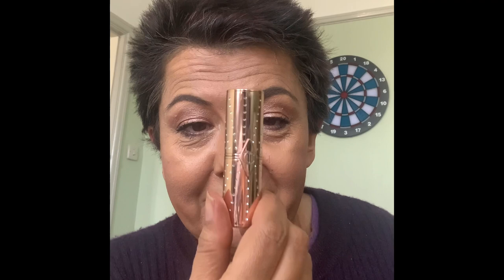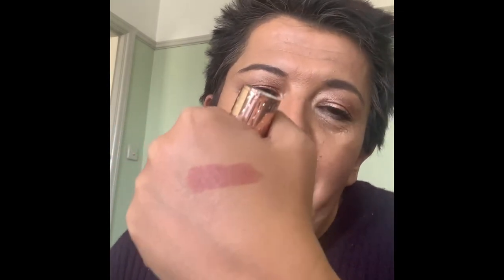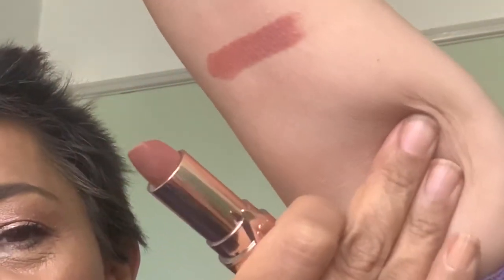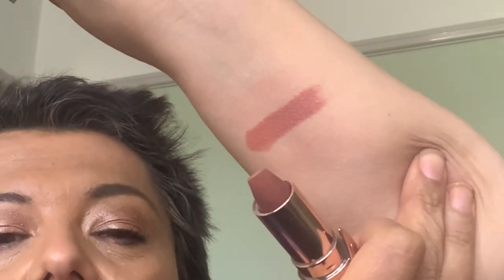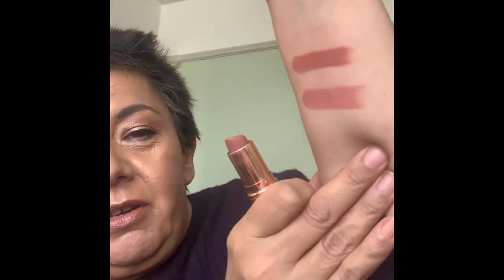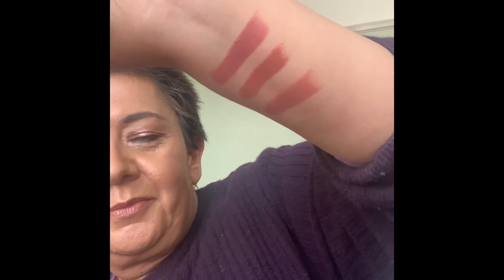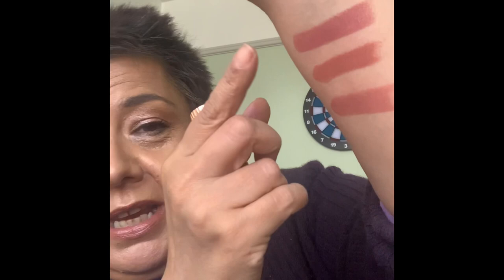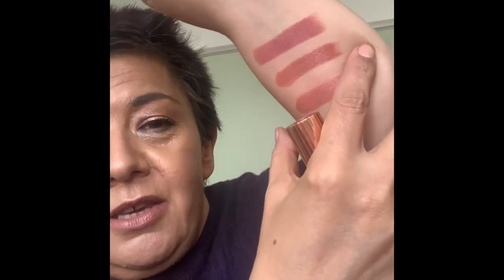Charlotte Tilbury NEW Nude Romance (Kissing formula) Lipstick first impression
Hi all

Here’s a quick video on the new shade of Charlotte Tilbury lipstick : Nude Romance . I did a couple of swatch comparisons but potentially this lipstick is close to sooooo many in her collection. The difference with this tawny Nude is that it has less pink in it.

Product featured
Charlotte Tilbury kissing formula lipstick in the shade Nude Romance

Charlotte Tilbury flawless filter in shades 3 and 4.5
Charlotte Tilbury airbrush flawless foundation in shade 7.0 neutral.
Charlotte Tilbury airbrush flawless finish powder in shades 1 and 2
Charlotte Tilbury airbrush flawless bronzer in shade tan
Eyes
Charlotte Tilbury brow lift in shade supermodel
Charlotte Tilbury eyeshadow quad in shade star aura
Charlotte Tilbury powder pencil in black
Mascara maybelline sky high and a second coat of pillow talk
Blush Charlotte Tilbury cheek to chic in shade ecstasy

As usual, all opinions are my own. None of my videos are sponsored and I don’t receive any commission from any of my videos. I bought all the products with my own money unless clearly stated otherwise during my video or in the description bar with an asterisk * All this is my way of telling you that I have no vested interest at all in telling you that a product is good or bad.

Please also take account of my skin tone (tanned Eurasian olive undertone- NC35 in Mac )and skin type (combination) when deciding on whether a product is right for you to purchase. This video is intended as a guide only - the decision to purchase is entirely down to you.

Snupps for my virtual makeup collection (not  complete yet)